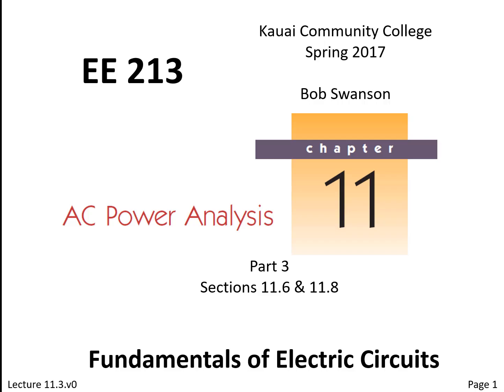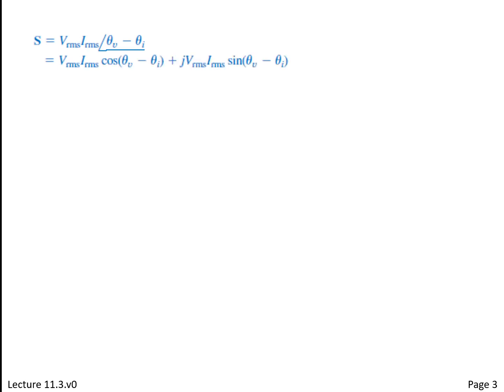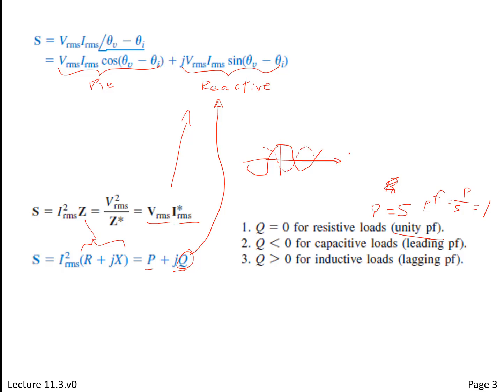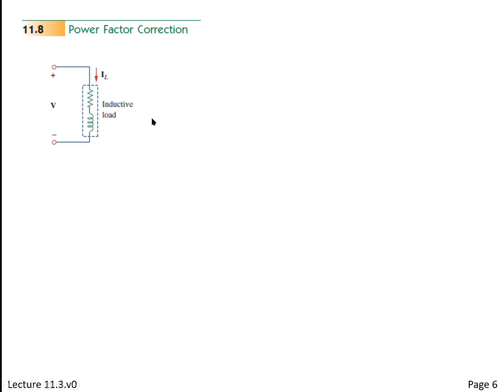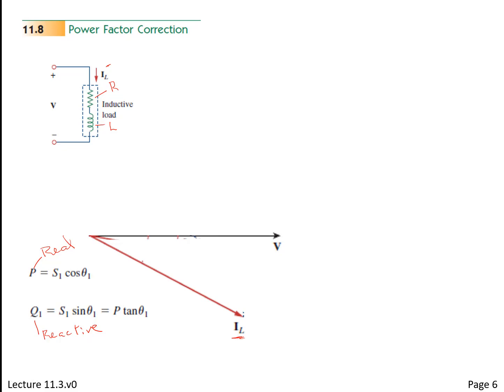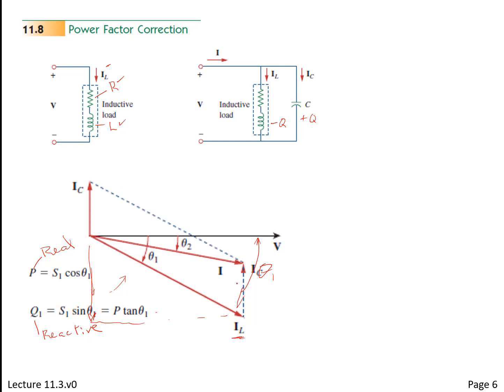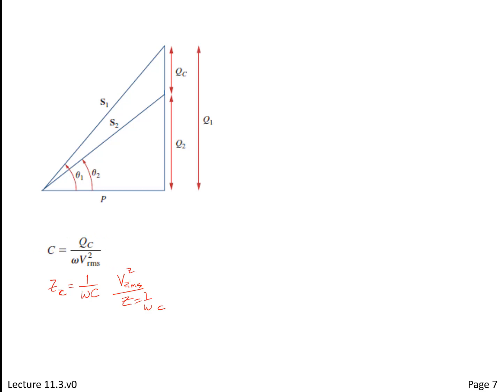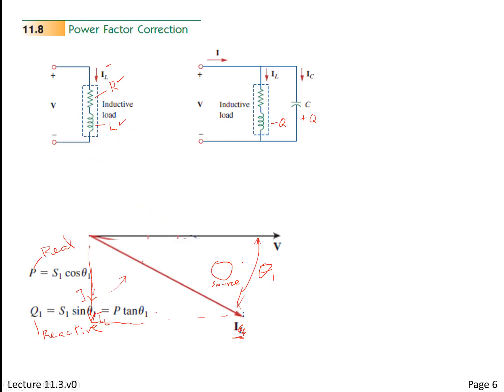EE213_11.3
The third and final video from chapter 11.